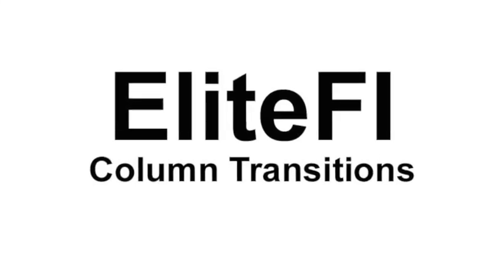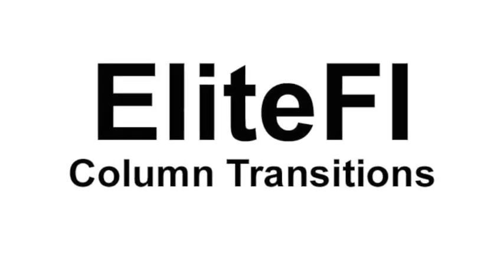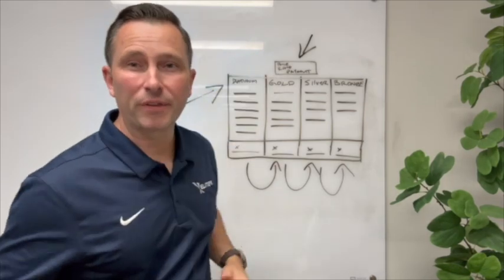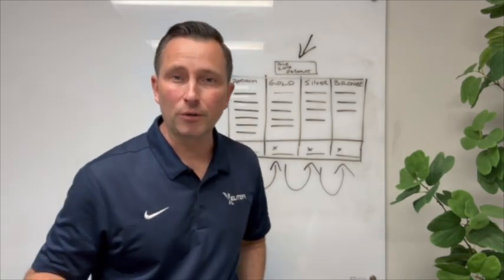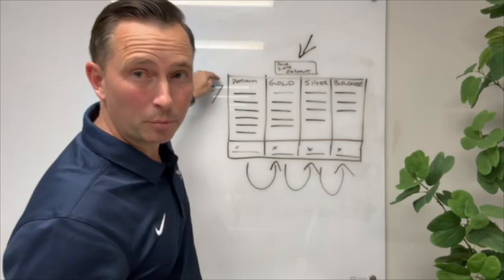Finance Menu Presentation | Column Transitions | Elite FI Partners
In this video, we break down the art of navigating column transitions during the menu presentation process. Learn how to strategically allocate time across Core and ancillary products to maximize impact and maintain an engaging flow. Discover why we dedicate 80–90% of our presentation to the first column and how key terms like forfeit and downgrade guide customers through their options. Watch as we demonstrate effective transitions, emphasize the trade-offs, and wrap up with clear, customer-focused questions that drive decisions. Perfect your approach to ensure clarity, confidence, and successful outcomes in every presentation!